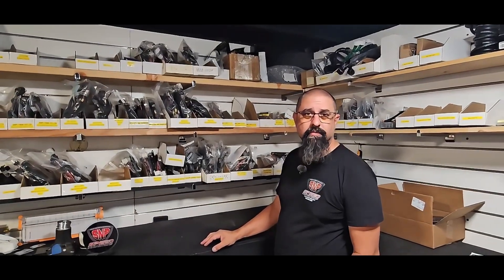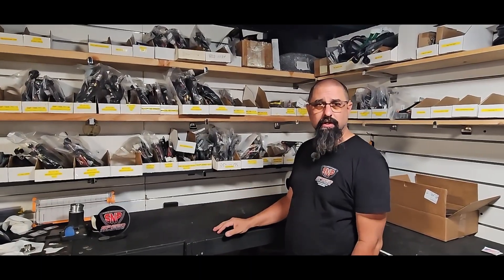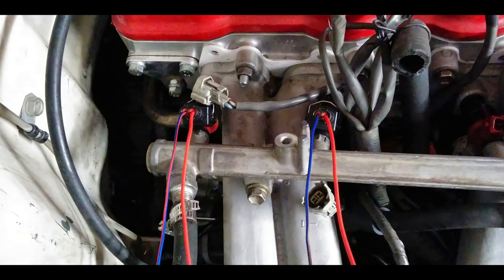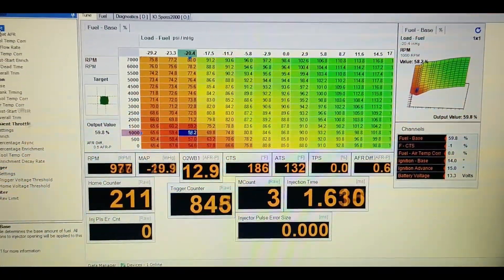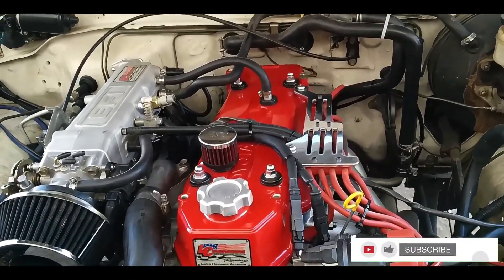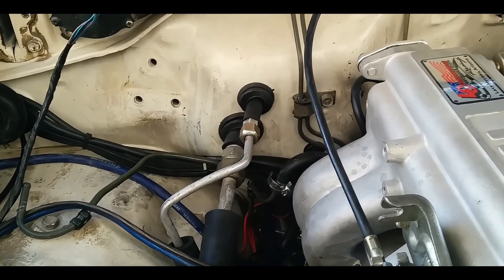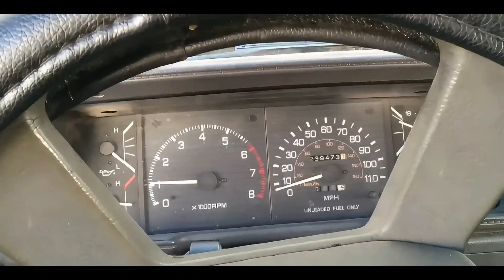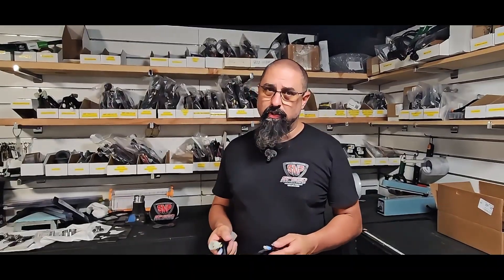The First Haltech ECU on a 22RE Engine and Where It ALL Started (Haltech Sprint 500)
Description: This video shows the very first Haltech we installed on a Toyota 22RE engine and talks about some of what we learned along the way.

This is where our EFI kits began and was the starting point to eventually create the wiring harness manufacturing business we have today.

John has been working diligently on this video and after an intro, and outro, and some voice over by yours truly, the video is now ready.

Honestly, once I went through the video to for the voice over, it really shined the light what we started with and what we have become today. We have learned so much and have come so far.

The bigger question here is, we have come so far, how can we go? How much more can we grow? I guess we'll have to see.

Chapters:
0:00 - Start
0:12 - Video overview
1:25 - Pictures of the original kit being built
1:43 - Test fitting sub-harness
2:04 - Ecu and wideband mounted up
2:11 - IT'S ALIVE
2:28 - VE Table
3:12 - Fuel injection kit walk around of vehicle
4:16 - Driving around the block
5:10 - Parked
5:22 - Memory lane
6:21 - Stay Tuned
6:30 - Thanks for watching screen
6:50 - THE END